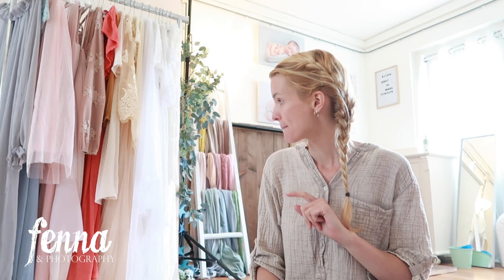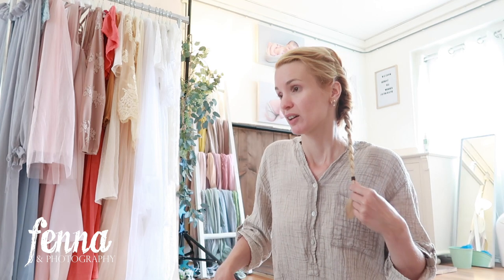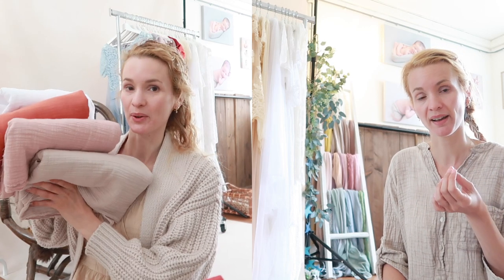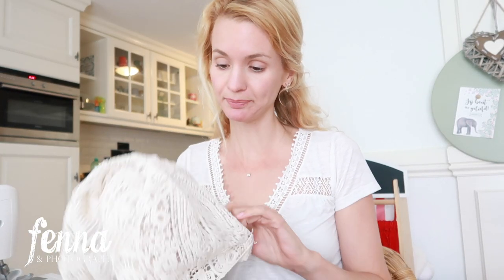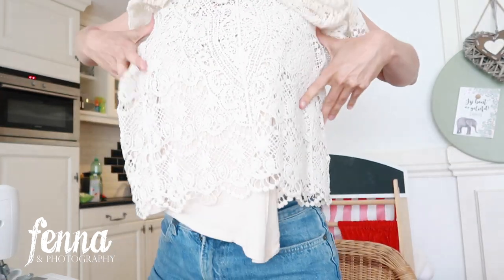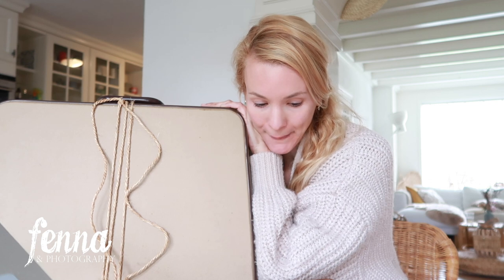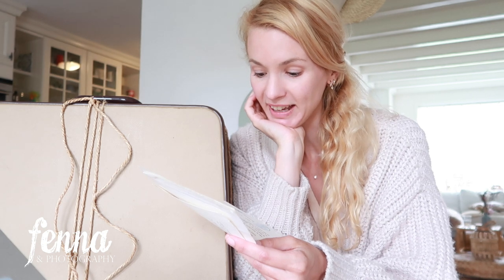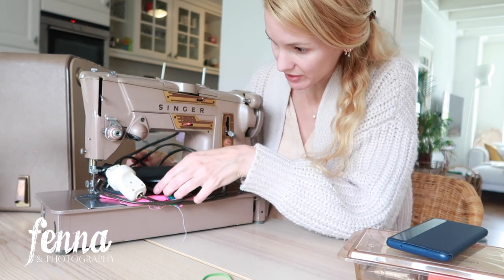DIY Simple Photoshoot SKIRT - Where to get your FREE PATTERN - Great for family outdoor PHOTOSHOOT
Photos by: Emily Rosalia

I'm a full-time NEWBORN AND BABY photographer in the Netherlands and I'm planning on showing you a but more of my life as a photographer. Are you interested in photography? Are you looking for a free-online Photography course? Do you want to see the inside of a Photo Studio?